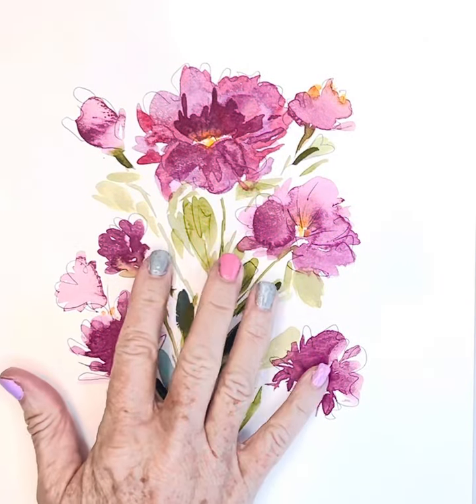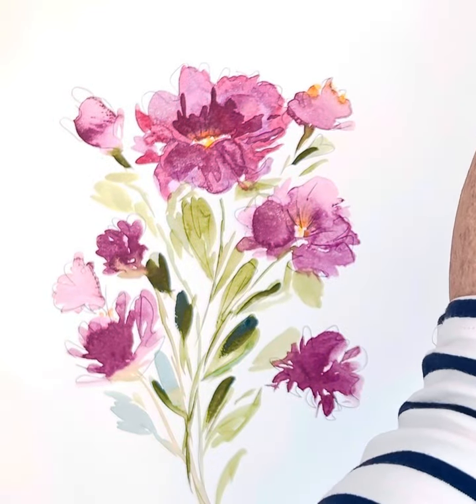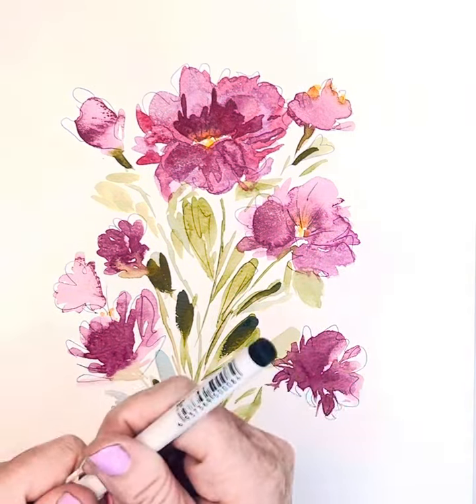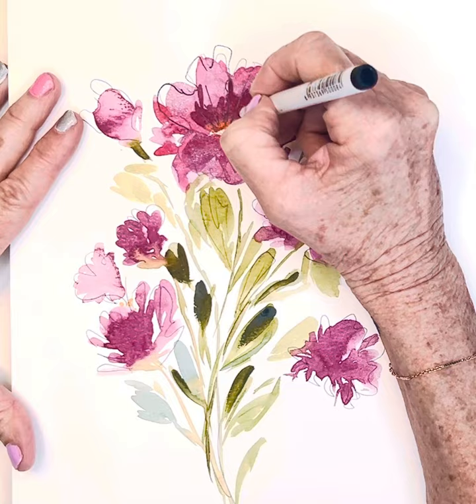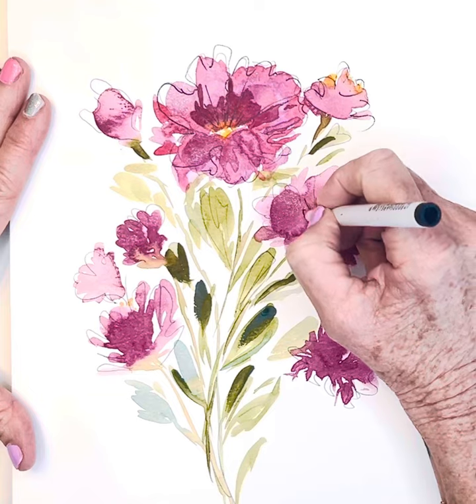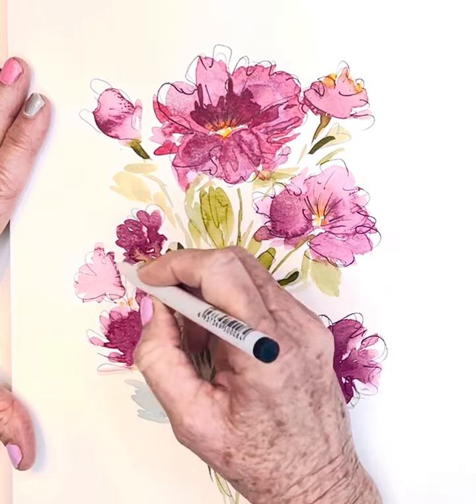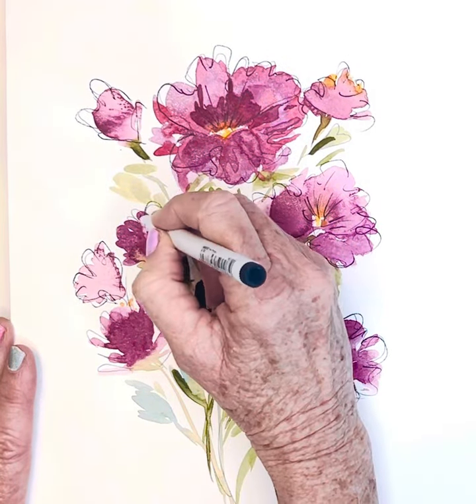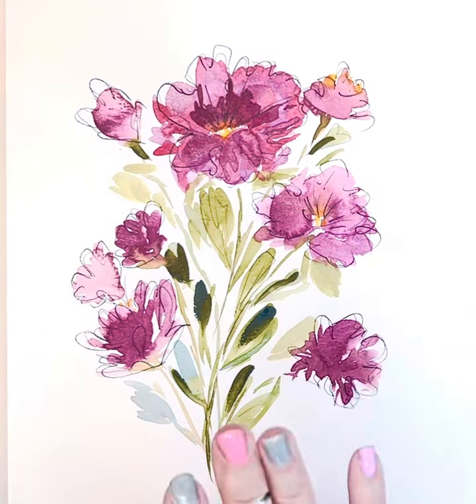A simple technique to touch up loose watercolors with pen & ink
This is another example of how I go back and add to and rework my previous paintings.  I added some pen/ink to this one which also feels like it has a bit more detail.
Its so much fun to experiment and play with previous paintings that I might otherwise have just thrown aside.    I hope you give this a try!

For additional helpful instruction and tips related to my tutorials, check out my:

MY SUPPLIES FOR THIS TUTORIAL:  Minimal! Just one of my earlier paintings, and my micron 0.5 black ink pen, with waterproof ink.
🖊️PEN: Sakura Micron Pen, waterproof archival quality ink, .5mm point

Deb xo 🎨😄